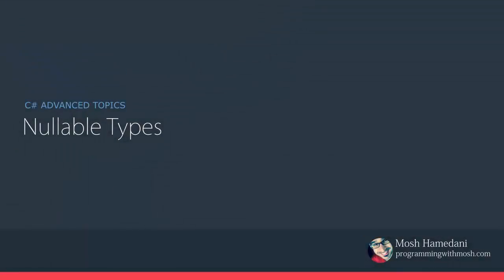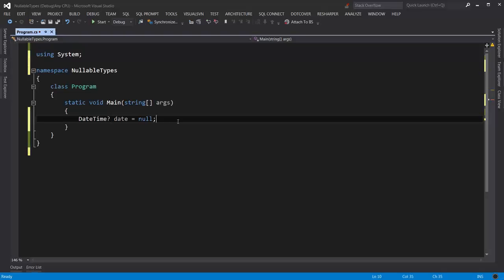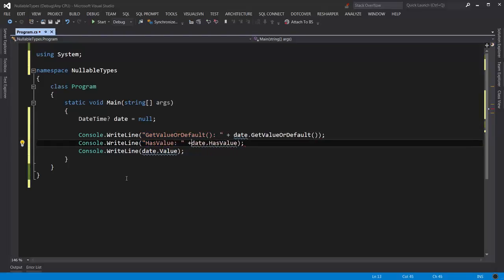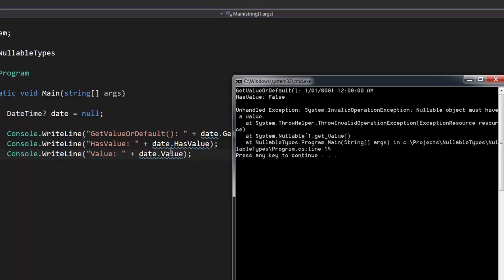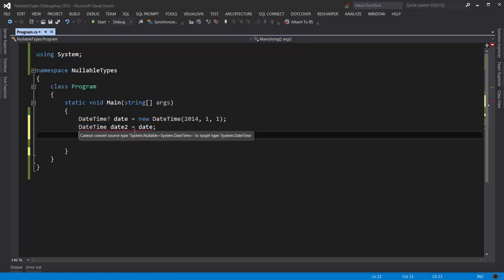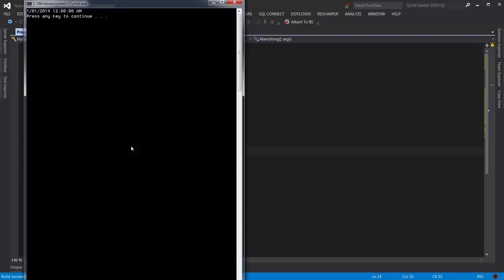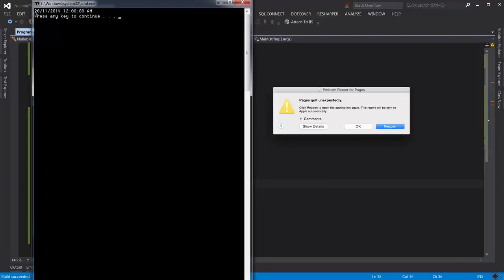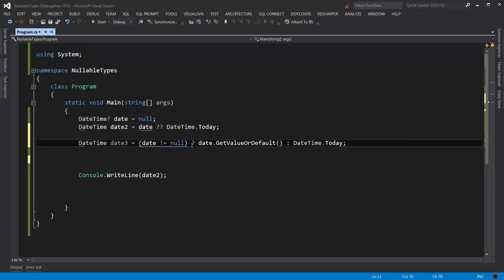NullableTypes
C# Advanced Topics